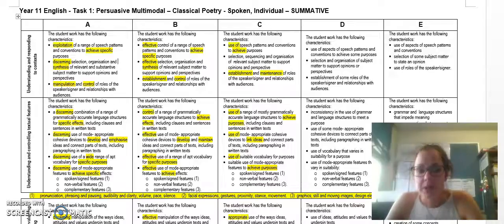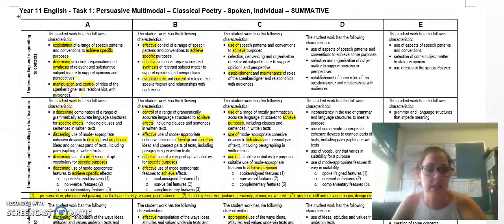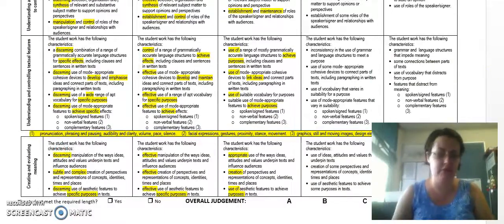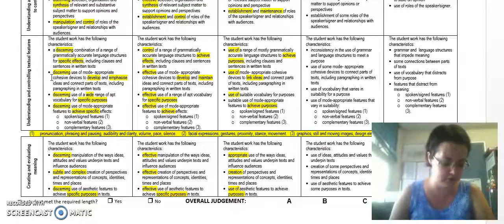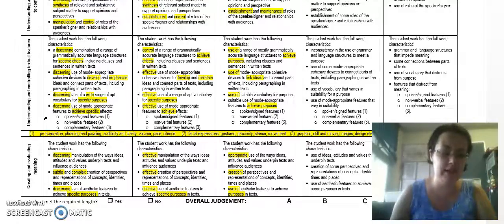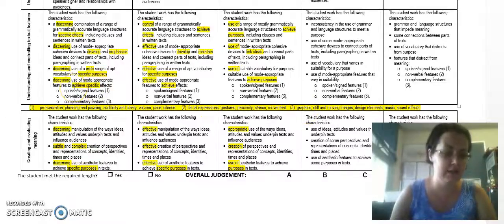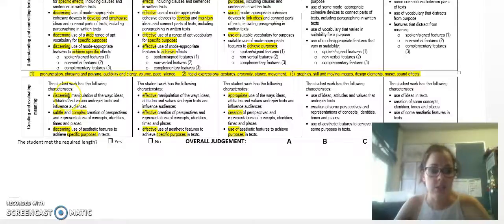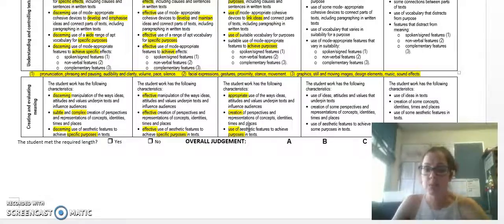11ENG _T1_Assessment_Task1_ MM_UNPACKED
11ENG Task 1: Multimodal Criteria Explained.